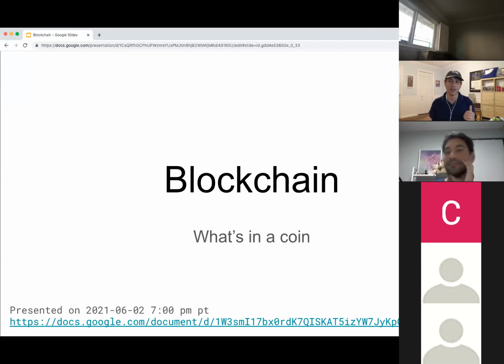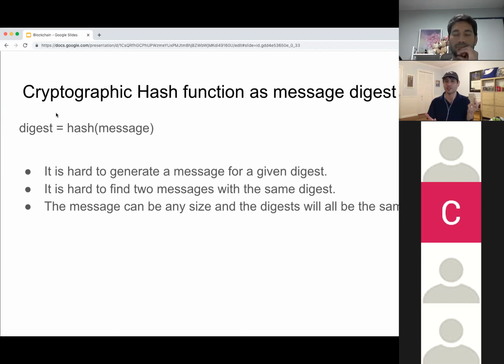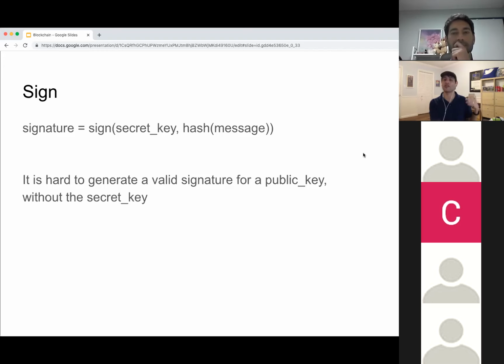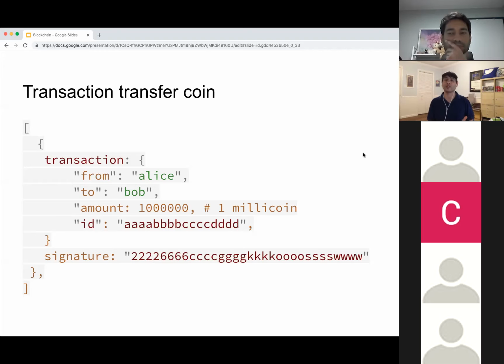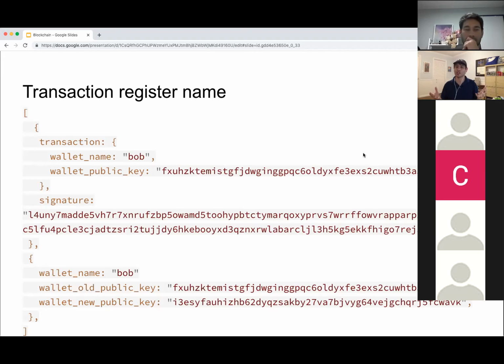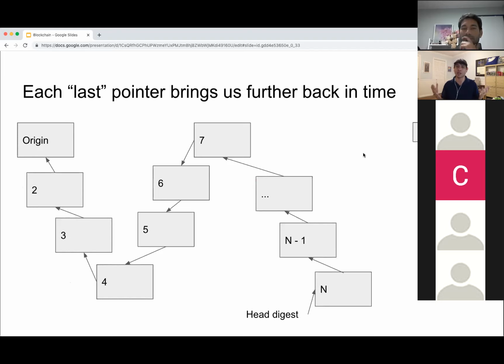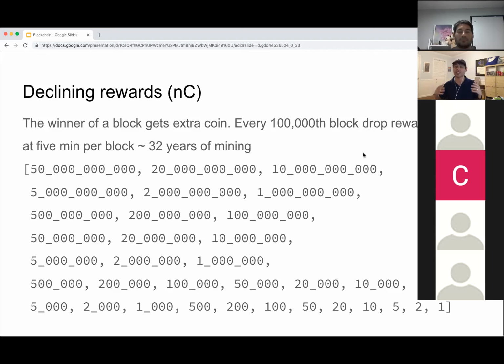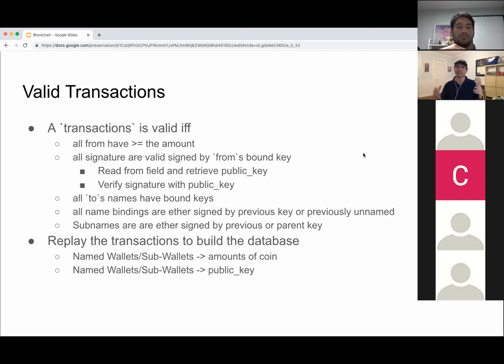Blockchain What’s in a coin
This talk presents the core ideas in cryptocurrency, public ledgers and blockchains.

This is an introductory lecture. There is no prerequisite knowledge necessary.